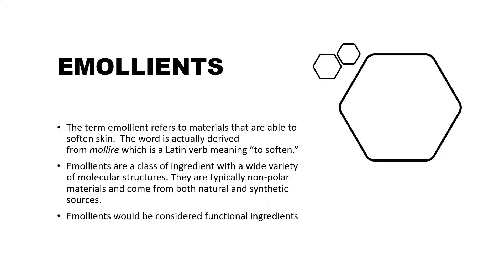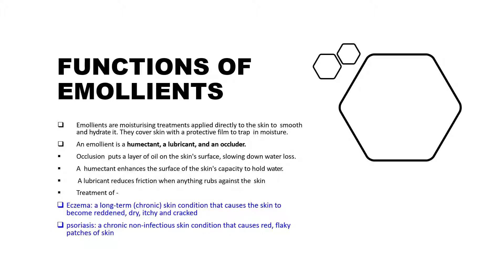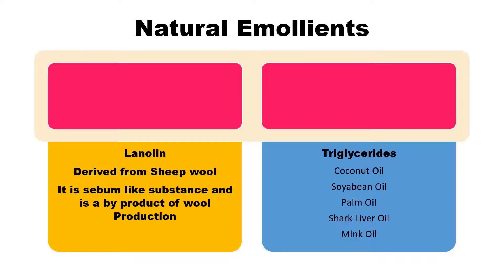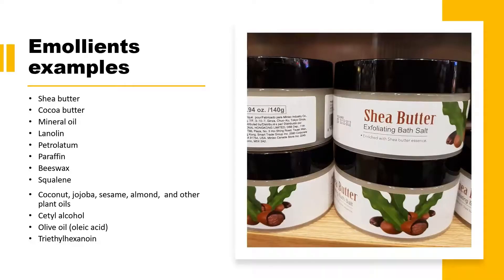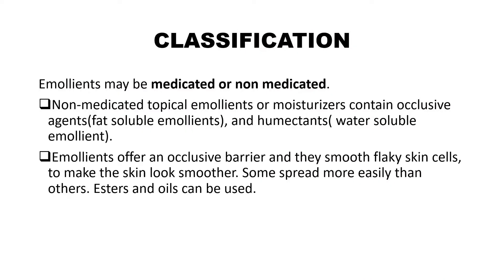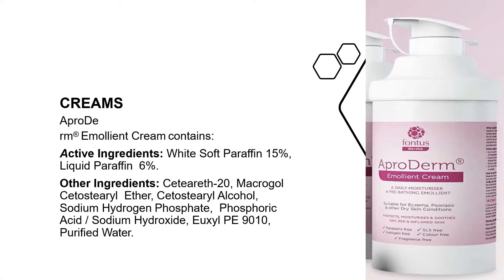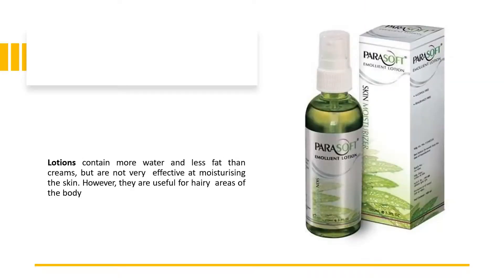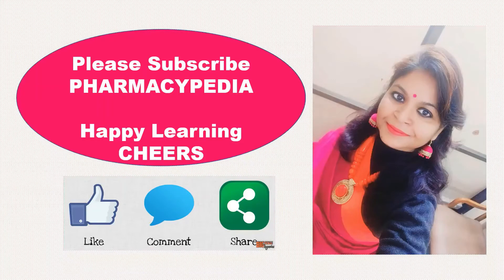EMOLLIENTS| COSMETIC EXCIPIENTS | UNIT 1|B.PHARM 8th SEM | BP809ET. | AKTU | NEW PCI SYLLABUS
Cosmetic excipients: EMOLLIENTS